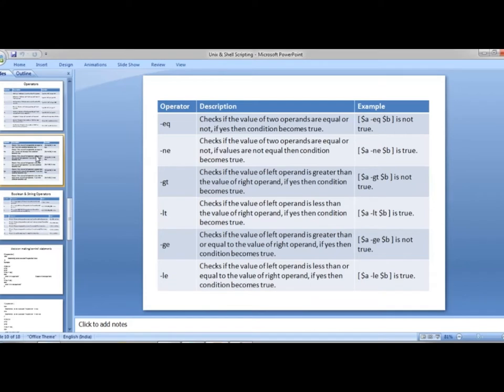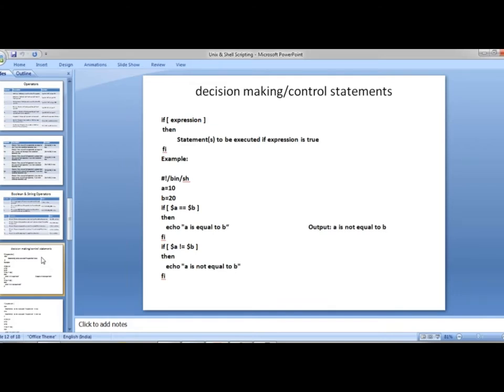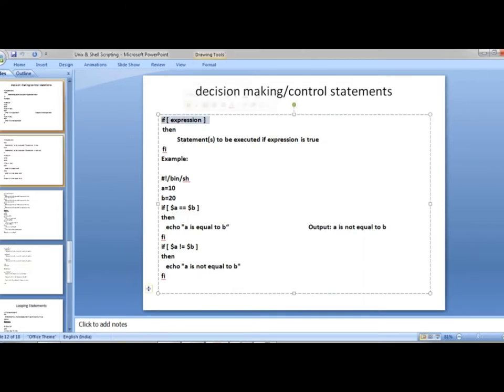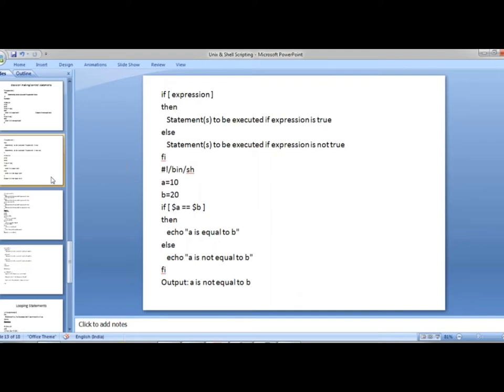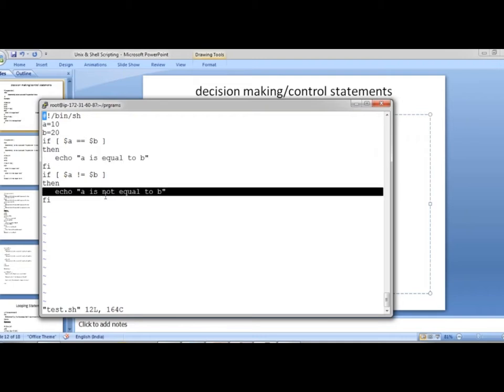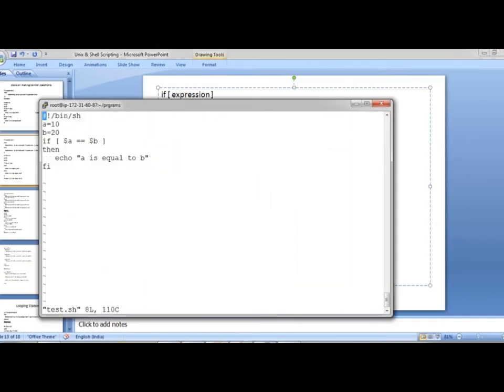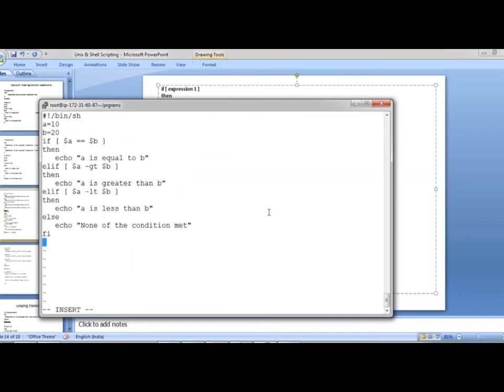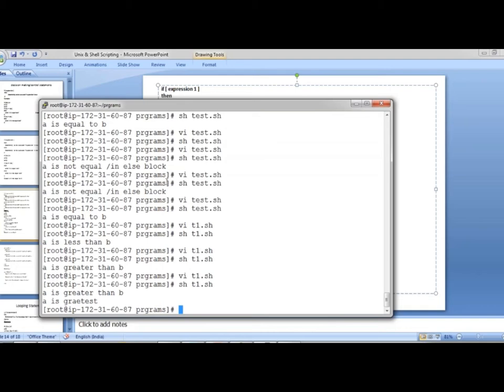DevOps Tutorial | DevOps Tutorial for Beginners | DevOps Training Videos | Class 4